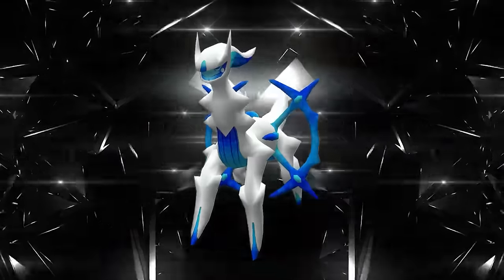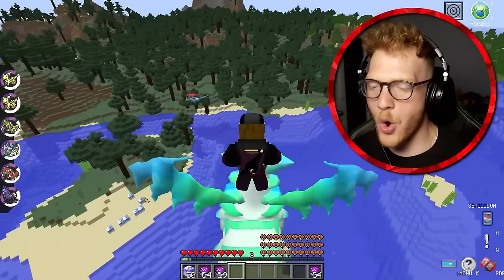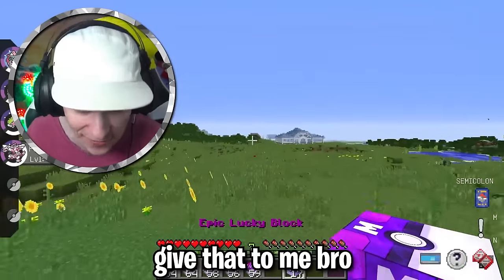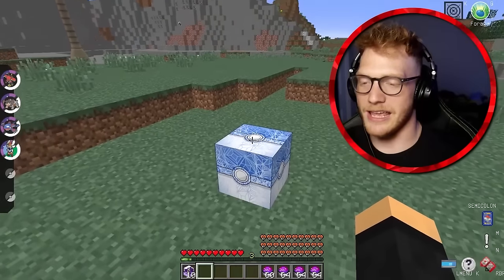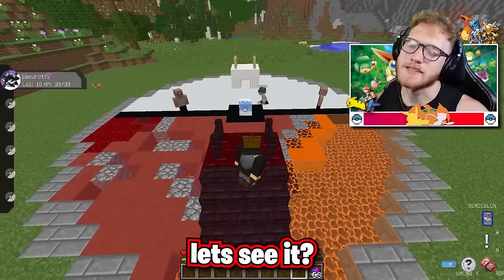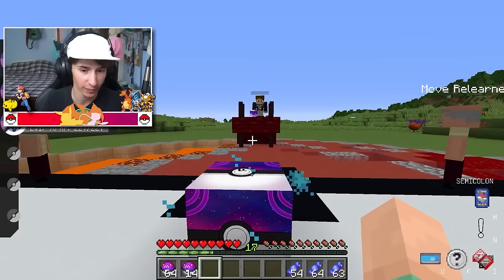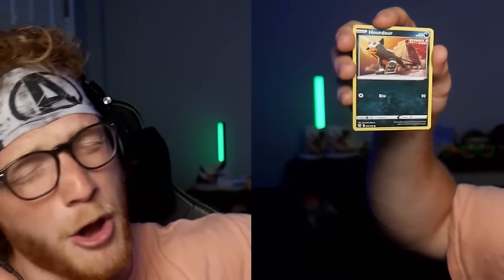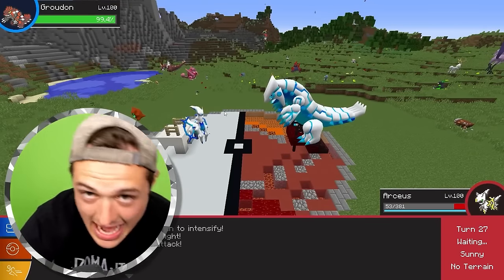I Opened CRYSTAL LUCKY BLOCKS In PIXELMON!